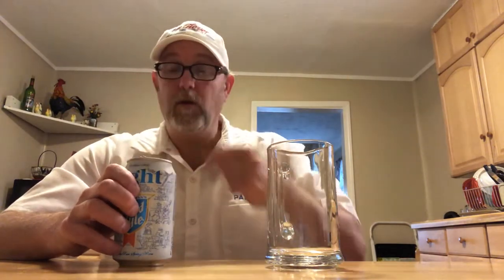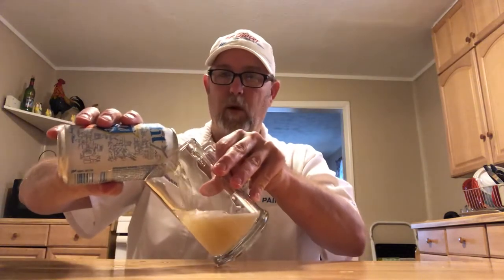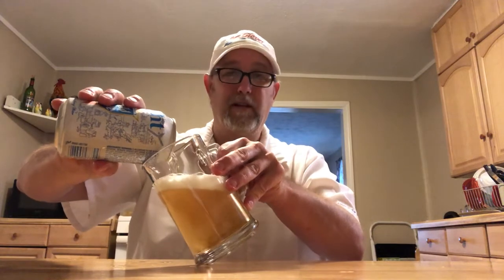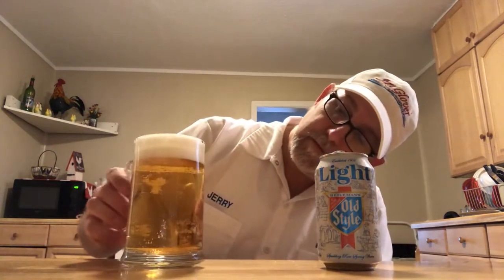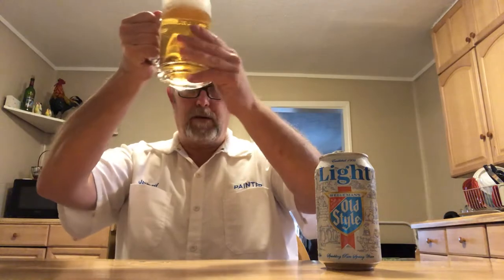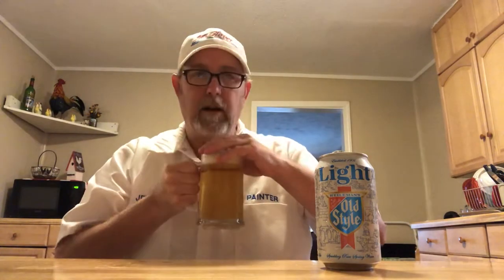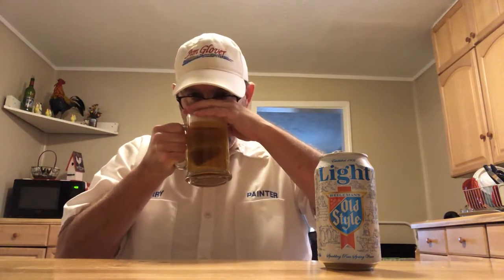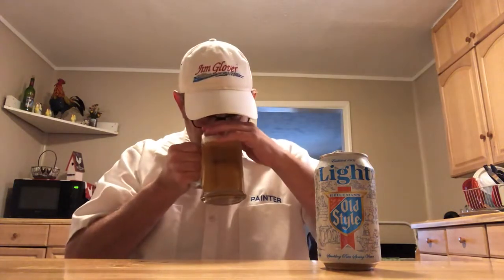Old Style Light 3.8% abv #1425 The Beer Review Guy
Heileman’s . Pure Genuine. Sparkling Pure Spring Water. Heileman’s Brewing Co.